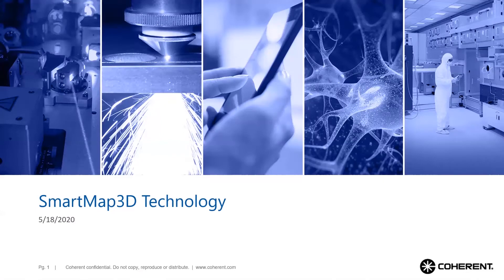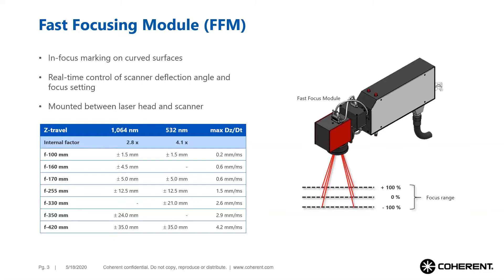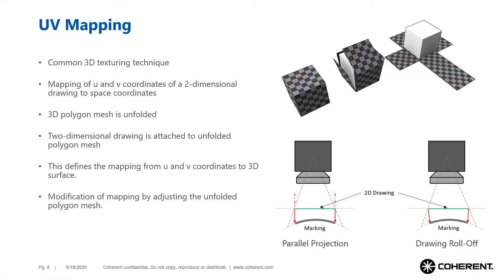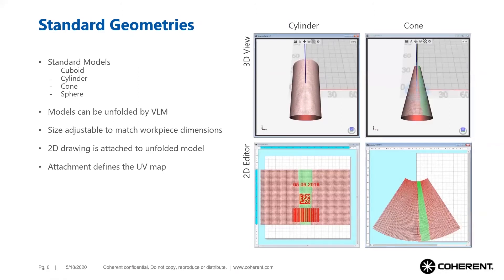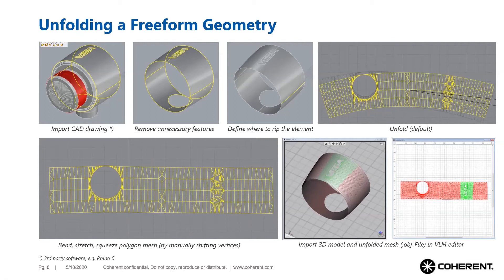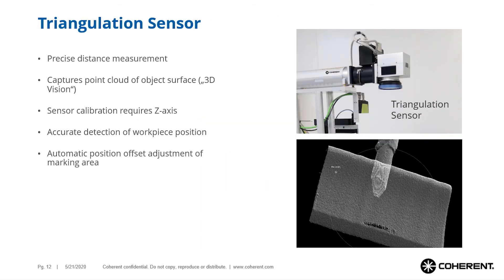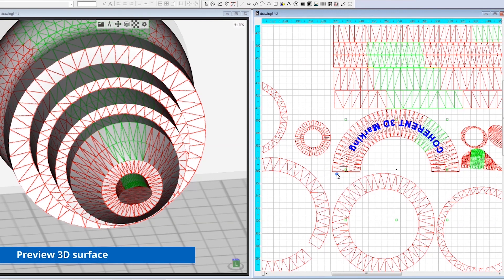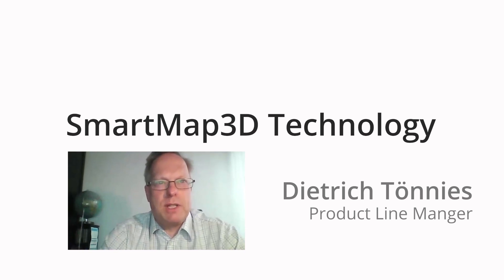Coherent | SmartMap3D Technology for 3D Marking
SmartMap3D combines a dynamic 3D focusing technology with 3D machine vision and powerful marking software. This easy-to-use technology package eliminates the cost and time of implementing dedicated precision tooling and simplifies the setup of the entire marking process. It is available for all Coherent laser markers and marking machines.

Founded in 1966, Coherent Inc. is one of the world’s leading providers of lasers and laser-based technology for industrial, commercial, and scientific customers. Our common stock is listed on the Nasdaq Global Select Market and is part of the Russell 1000 and Standard & Poor’s MidCap 400 Index. For more information about Coherent, visit the company's for product and financial updates.